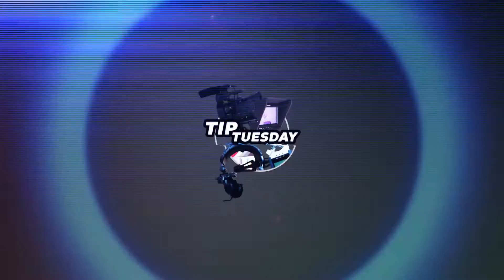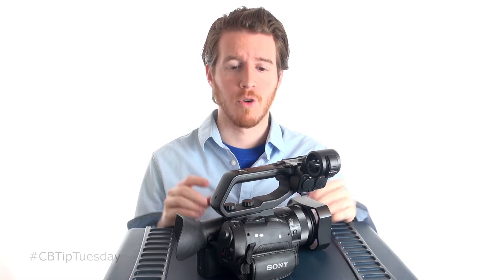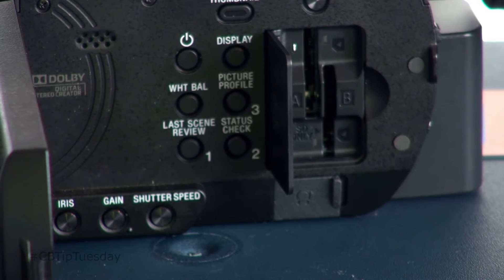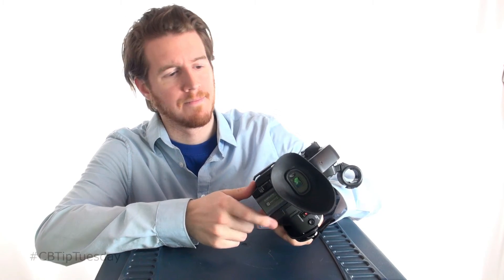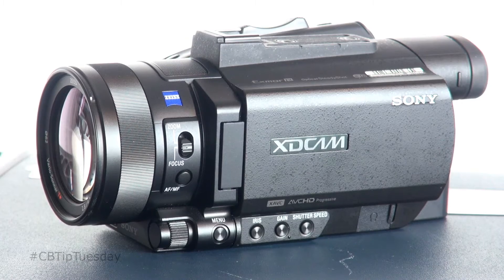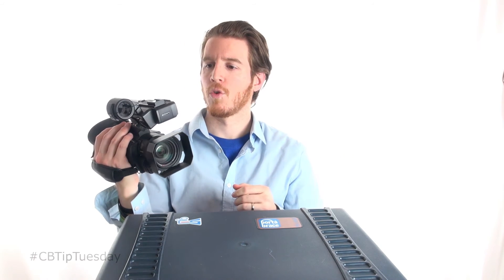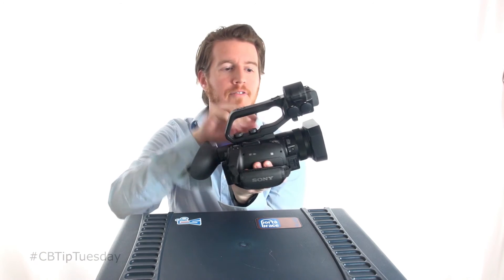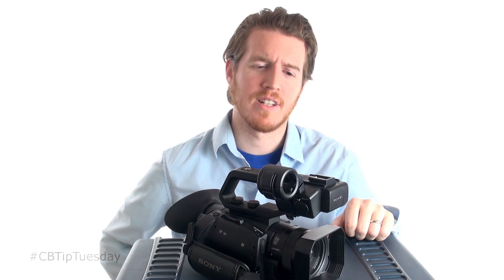Quick Hands-on Sony PXW-X70 Review - Tip Tuesday: Episode 004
***UPDATE:The viewfinder DOES angle upwards -- you need to extend the eye cup/viewfinder all the way out first. Thanks to the viewers who pointed that out!***

A quick, down and dirty hands on review of the Sony PXW-X70 camera.  This is a sub-$2,000 camera that shoots 1080p at 50Mbps, 4:2:2 with 10-bit color sampling.  For $299, you can get a license from Sony for a firmware upgrade that allows it to shoot in 4K.

Sony PXW-X70

4K Upgrade License